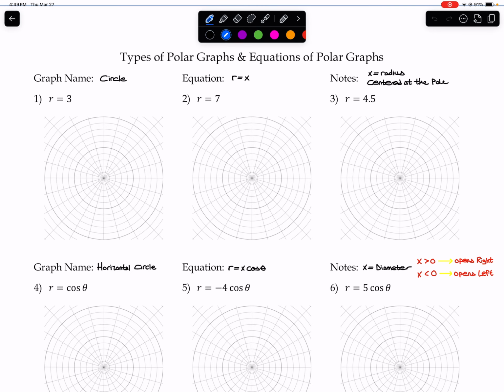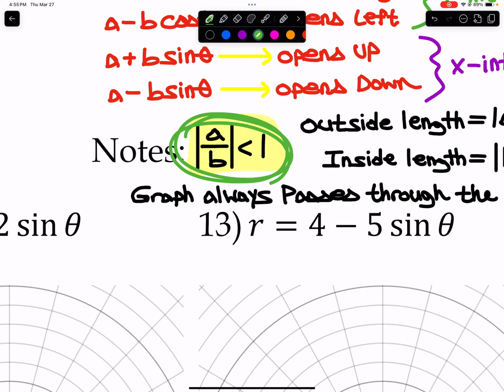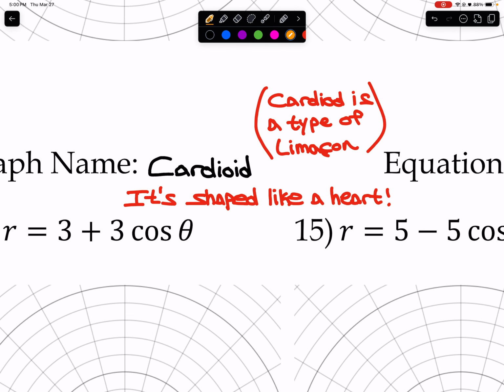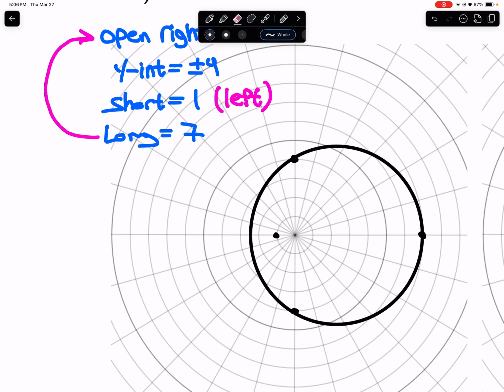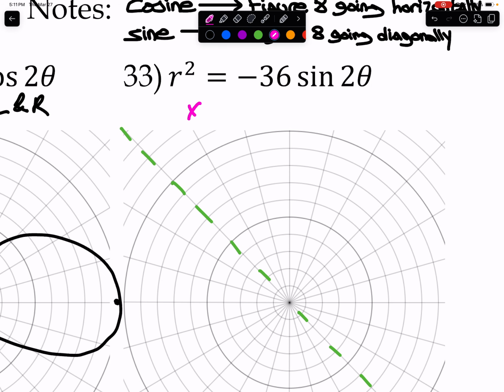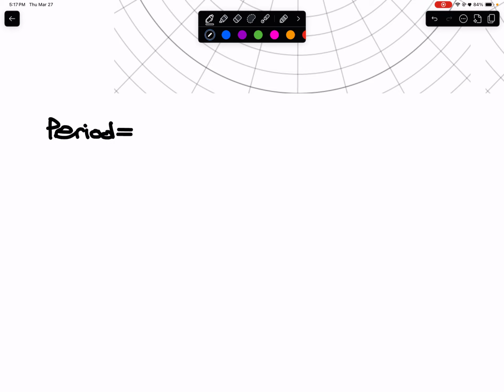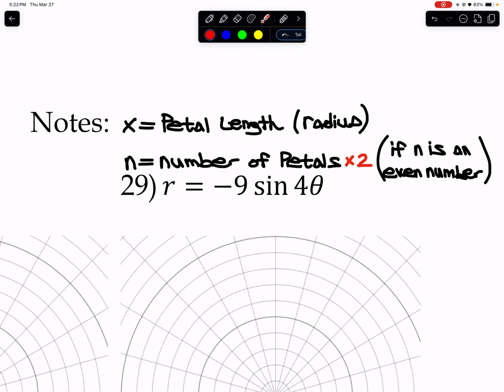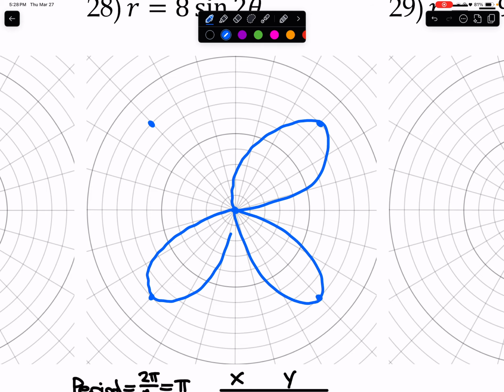Graphing Polar Curves (Part 2)